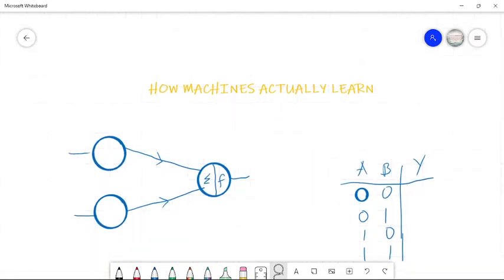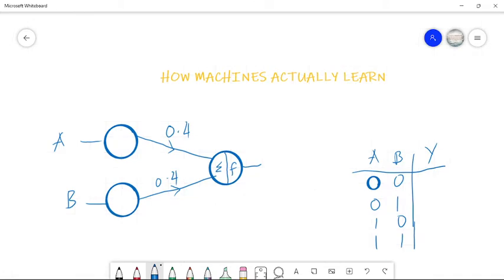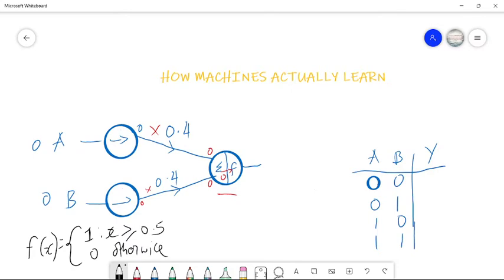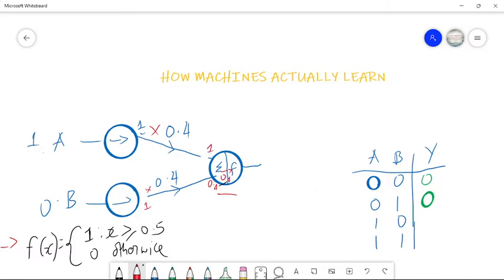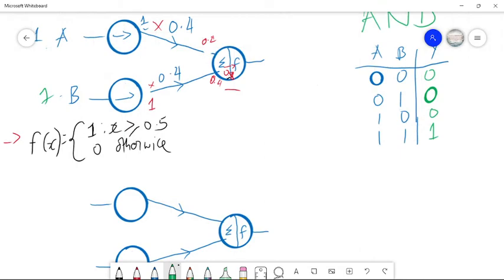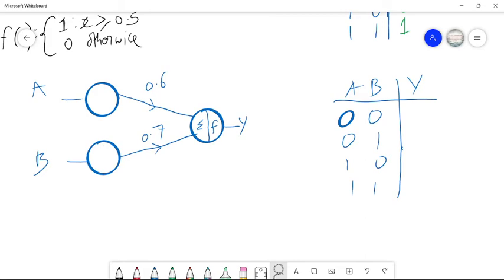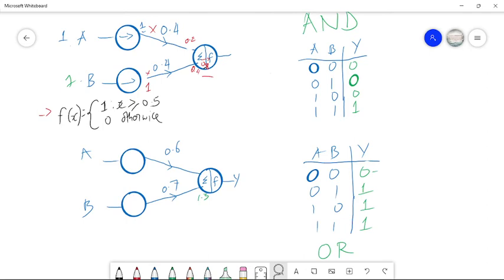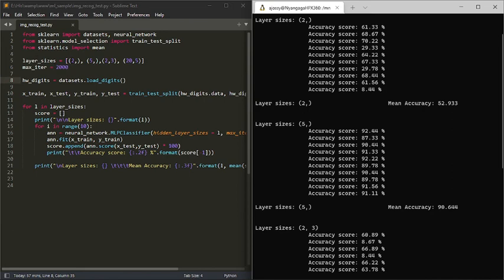How machines actually learn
After cleanaing our data, we would like to consider, in an abstract way, how machines are actually capable of learning